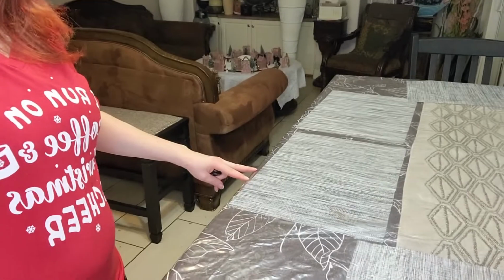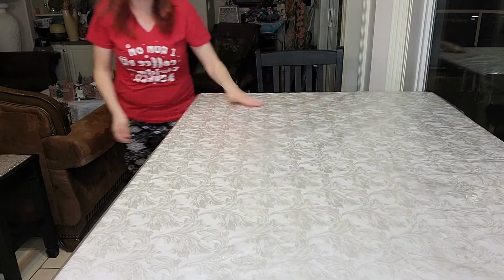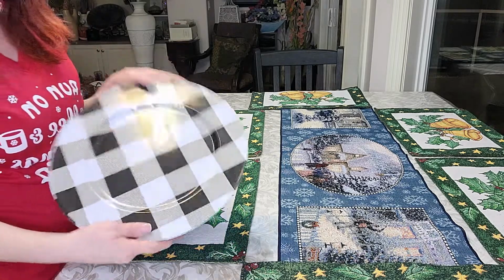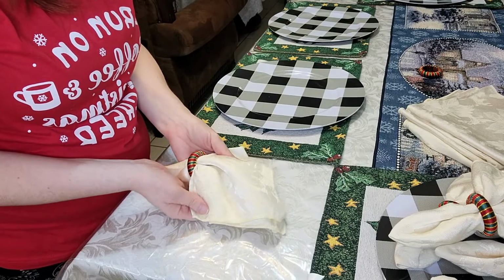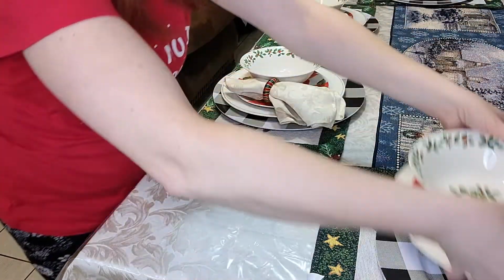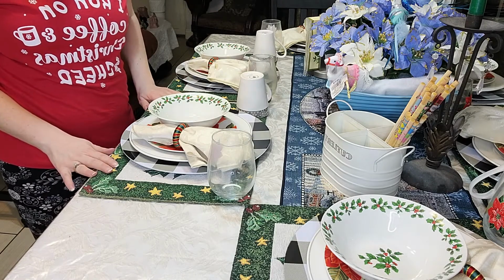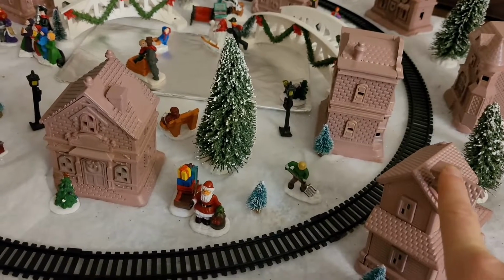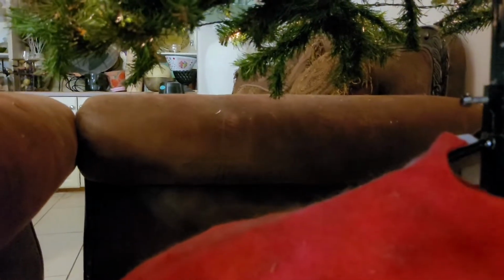Setting up my Kitchen table for Christmas